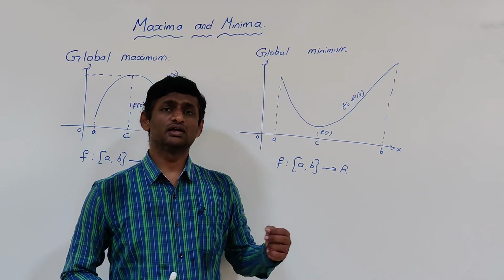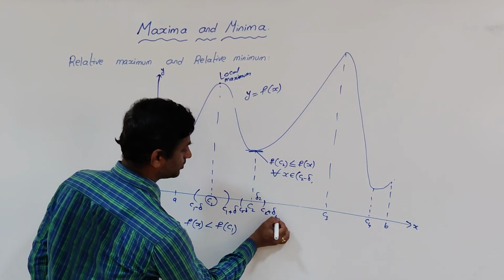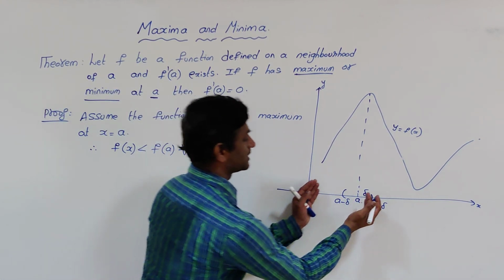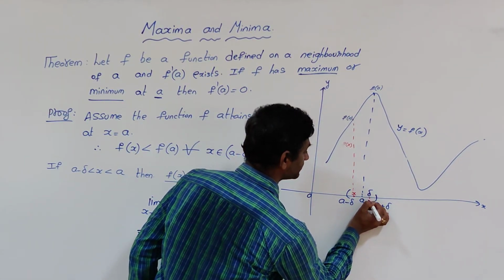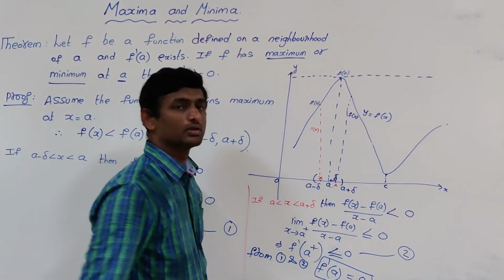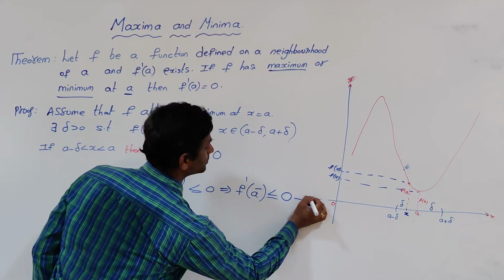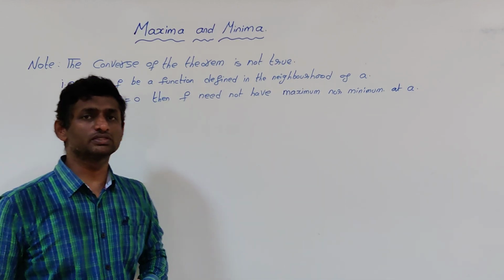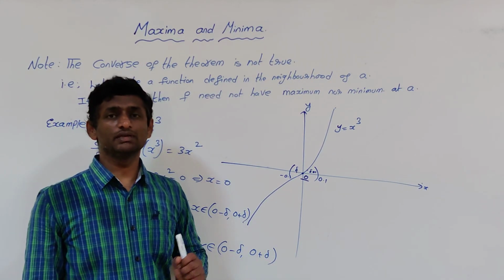Lecture 17: Maxima and Minima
The topic contains the concept of Maxima and Minima.